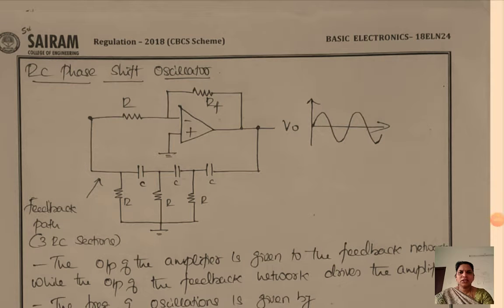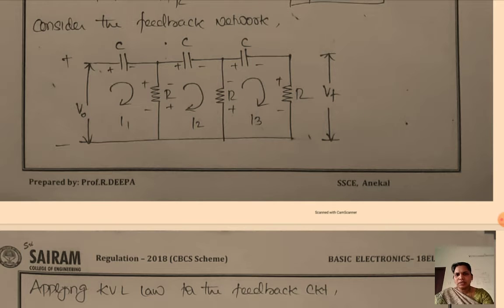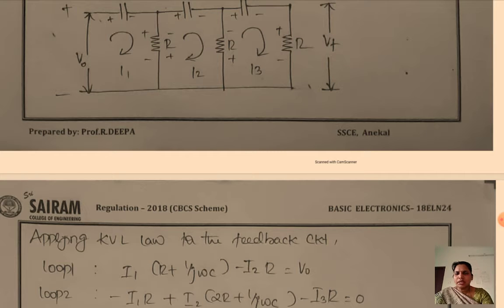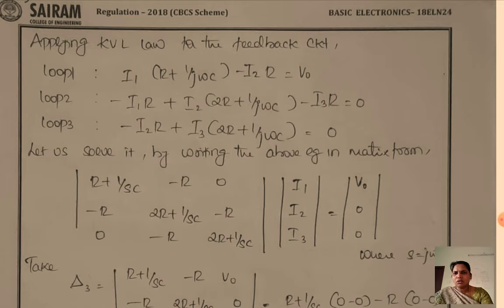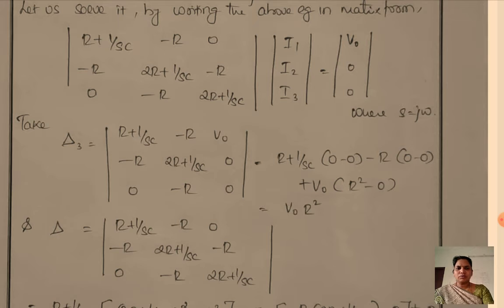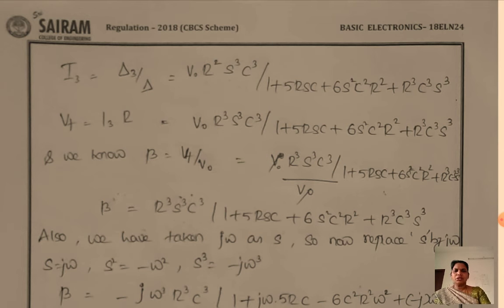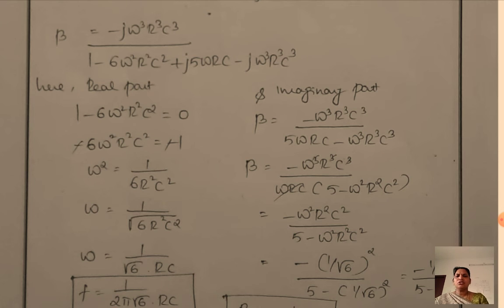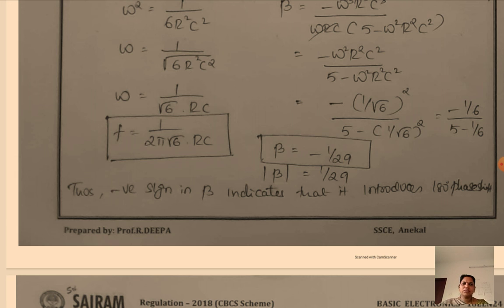LectureVideo_18ELN24_Module4_RC Phase shift Oscillator_R.Deepa